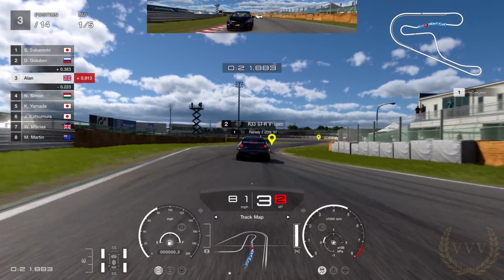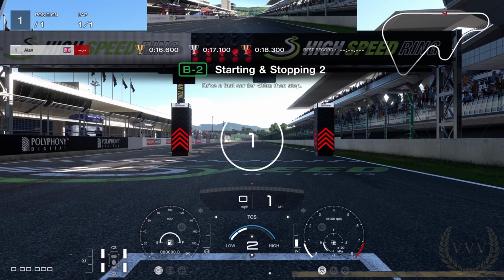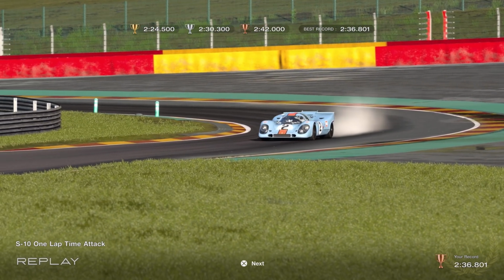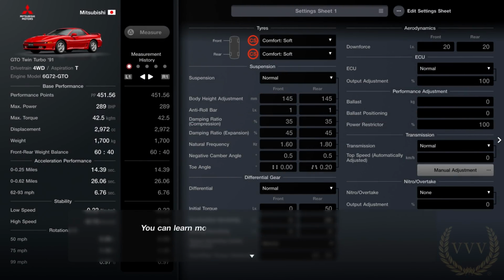Gran Turismo 7 First Look Gameplay and Overview - PARTIAL VIDEO FAULTY UPLOAD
Apologies, I have found the video is broken and cuts-off half way. Will re-render and re-upload, then replace this video. Will leave this up in the meantime. Should take about 15 hours.

Interested in seeing my streams? to keep alerted when they happen. I stream on Monday, Wednesday and Thursday 3:30pm GMT.